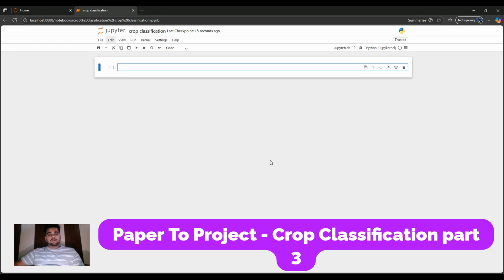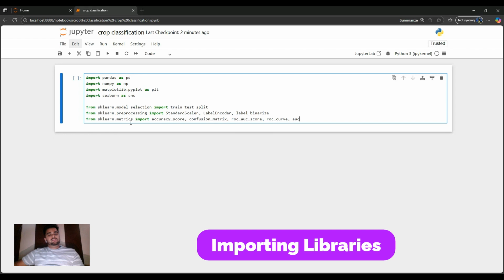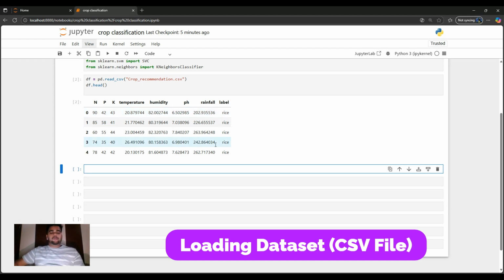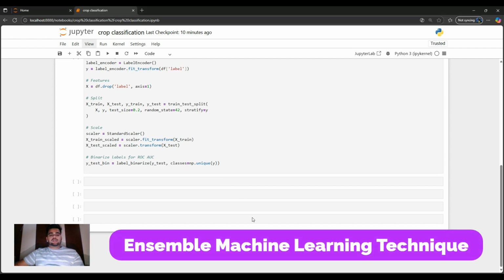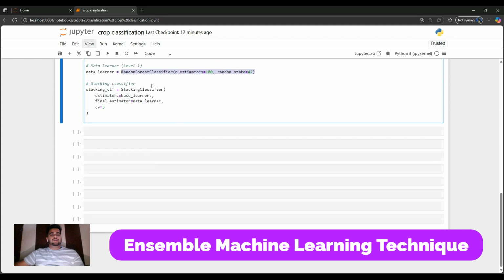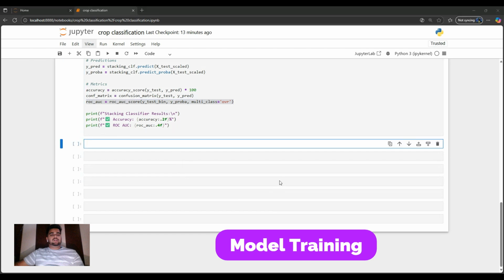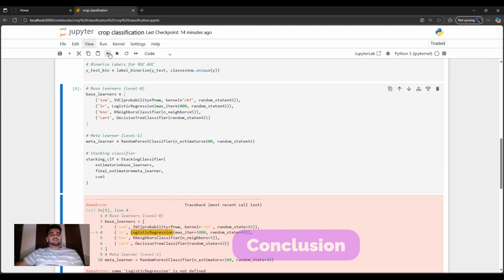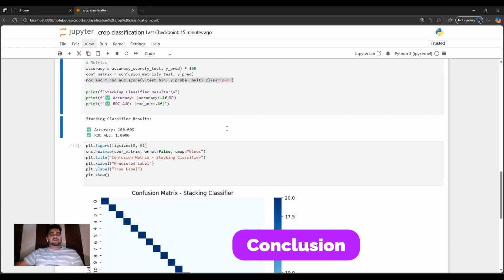Machine Learning For Farmers Final Part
Ready for hands-on coding in agriculture AI? In this final episode of “Paper to Project,” we turn the research into a real-world smart farming solution by building and testing a complete crop classification model using Python, ensemble machine learning, and IoT data!

🚀 What you’ll see in this video:

Step-by-step code implementation of the crop classification AI model

Data cleaning, preprocessing, feature selection, and model stacking

Training and validation with real IoT sensor data: temperature, pH, rainfall, humidity, NPK

Results analysis with confusion matrix, accuracy, and more

How to deploy AI solutions for smart farming and crop prediction in practice

🌱 Perfect for:
AI in Agriculture, Python Machine Learning Projects, Smart Farming Solutions, Data Science in AgTech, Crop Yield Prediction, Sustainable Food Technologies, Ensemble Learning with Random Forest, Model Stacking, Real-world AI Implementation, Beginners & experts in AI for farming

Based on research: Smart Agriculture using Ensemble ML Techniques in IoT

💬 Got questions or want to suggest another research paper or project?